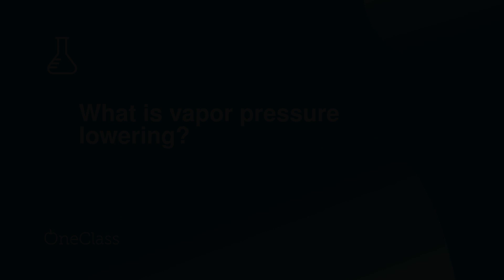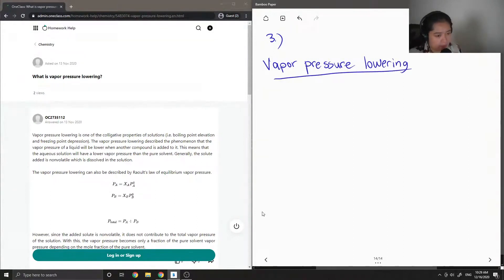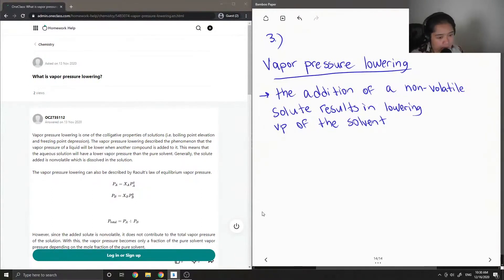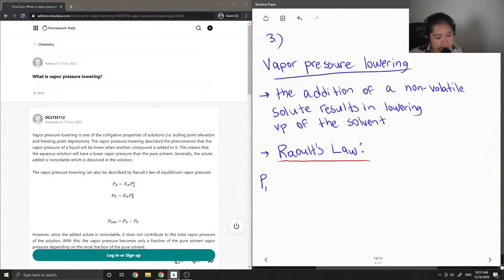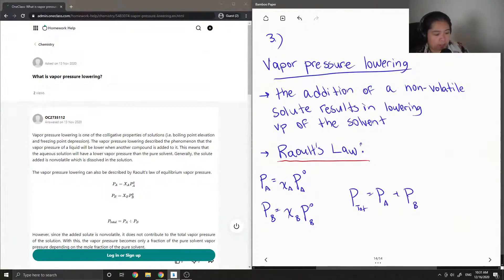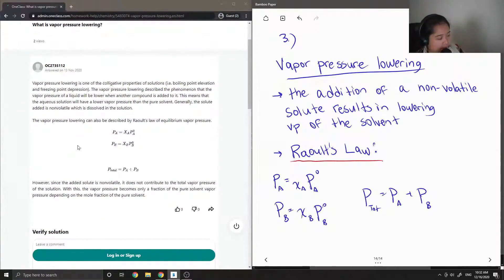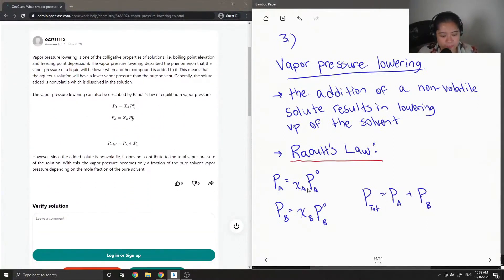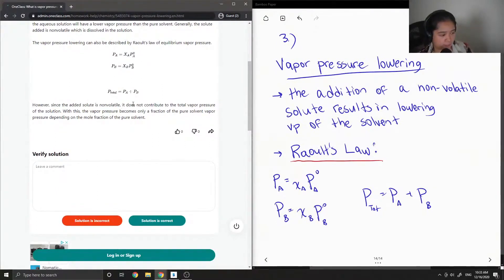What is vapor pressure lowering?